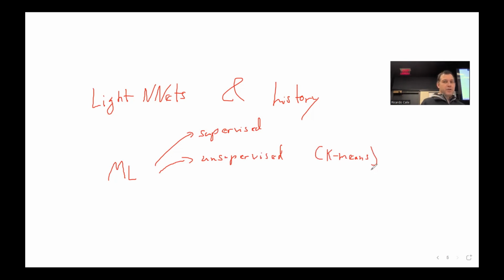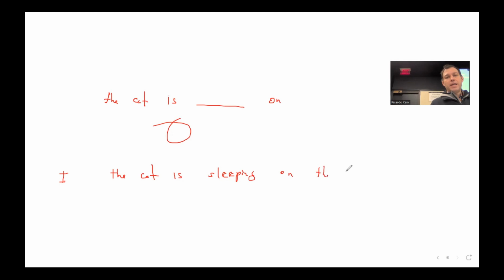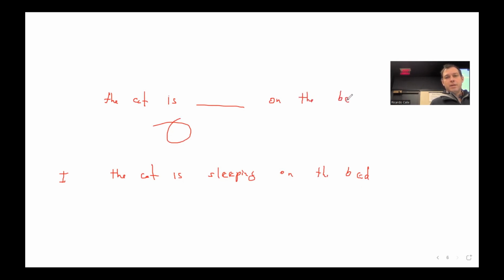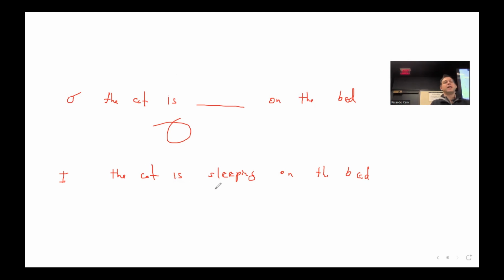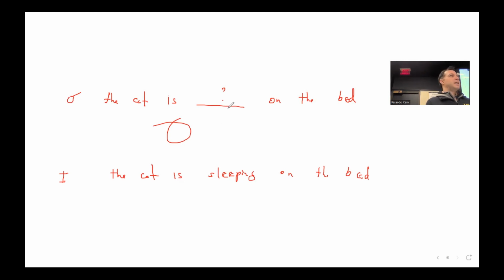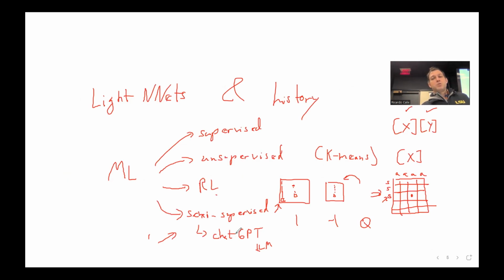A Quick Overview of Machine Learning